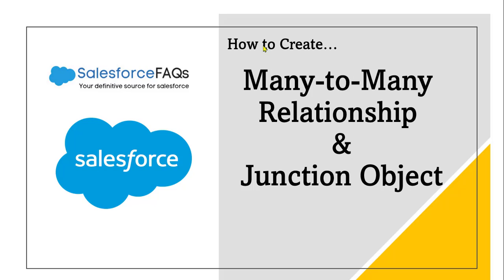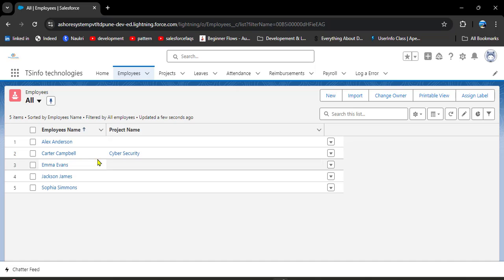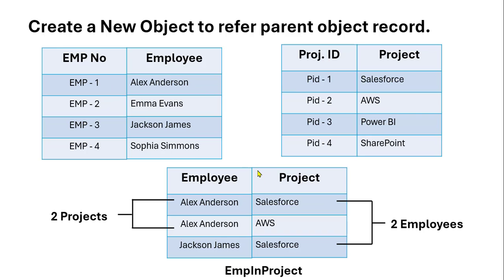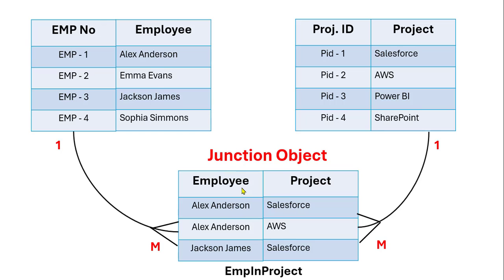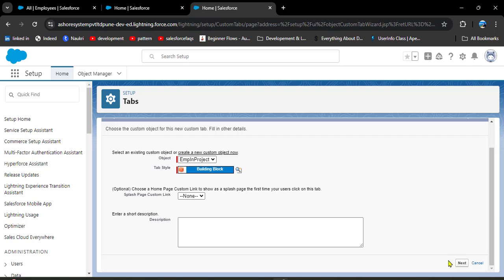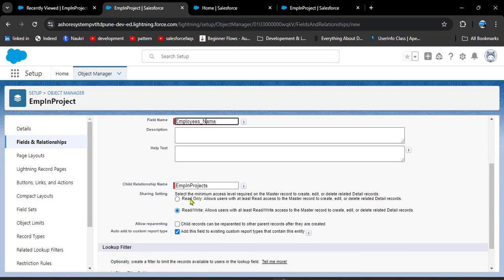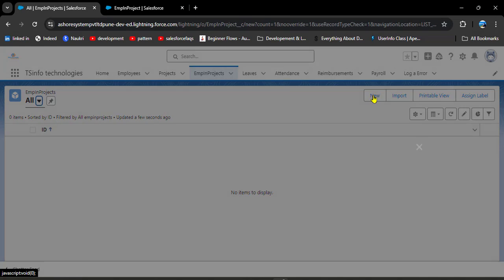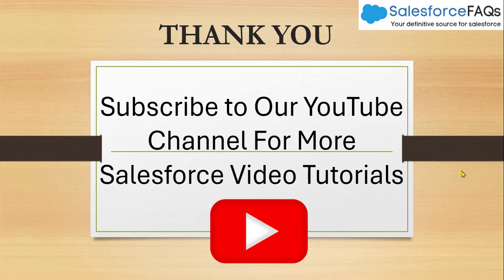Many to Many Relationship in Salesforce | Junction Object in Salesforce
In this video, I explained junction objects in Salesforce and how to create junction objects in Salesforce with examples and step-by-step explanations.
First, we will explore how to create many-to-many relationships in Salesforce, followed by an explanation of what a junction object is and how to create one.